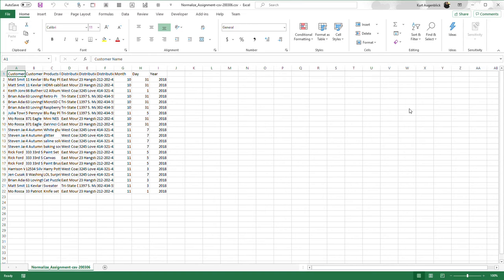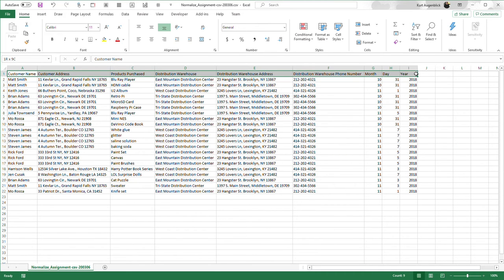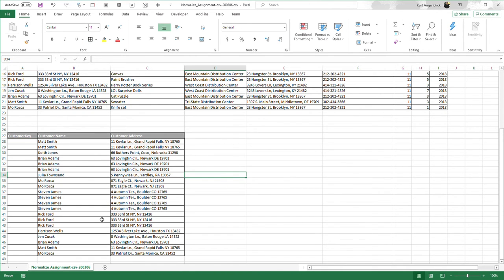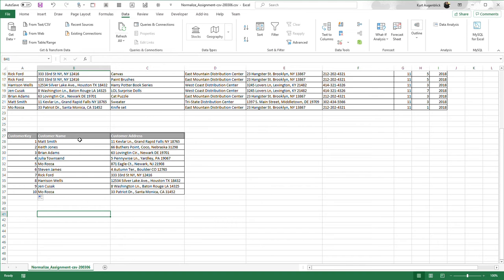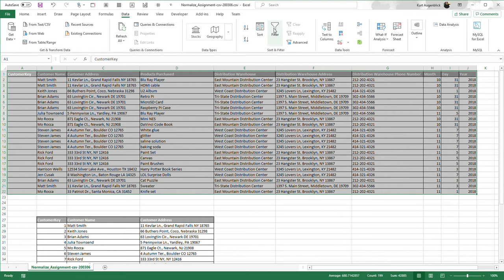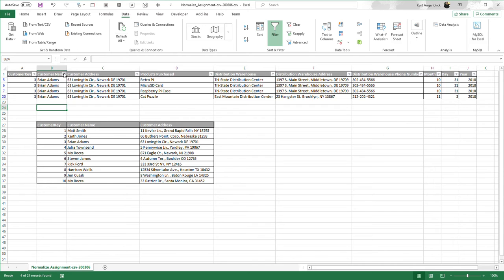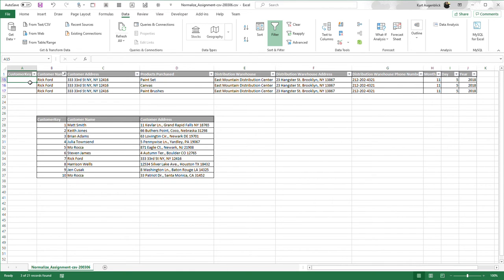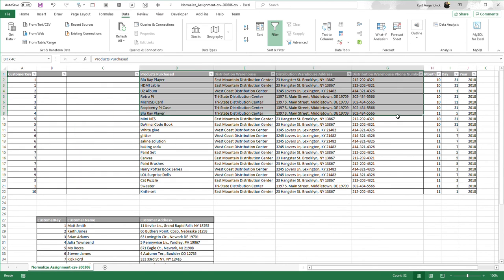Assignment7.2: Placing the Customer data in 2NF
The CustomerKey field is added to the original purchase table.  A second table is added for the customer data.  The CustomerKey field is added to this table.  The EXCEL Data fuinction called Remove Duplicates is used to eliminate unnecessary rows in the Customer Table.  The Key values are added and transferred to the purchase table.  The unnecessary fields are removed from the purchase table.